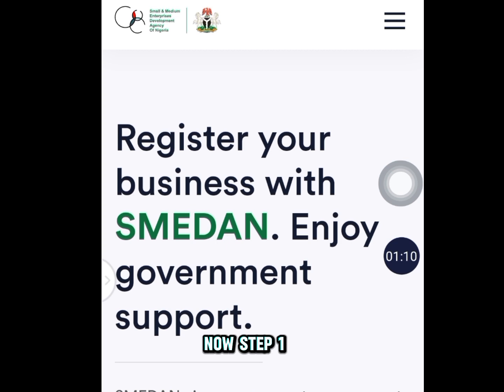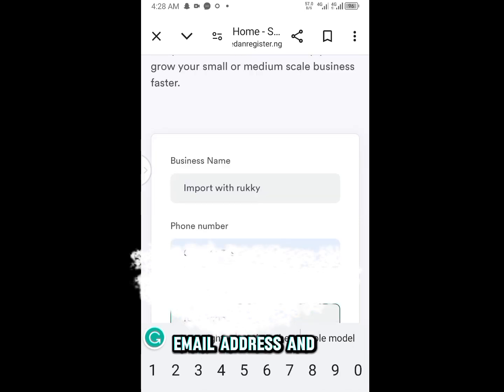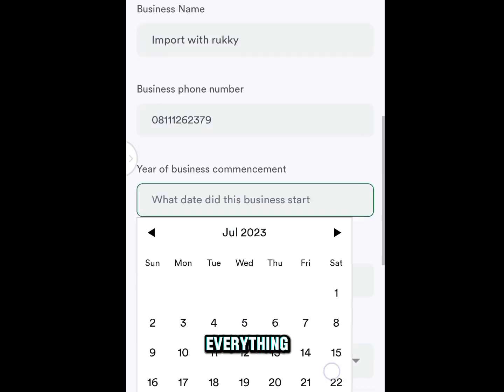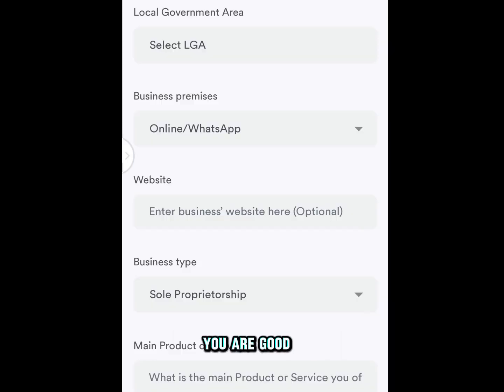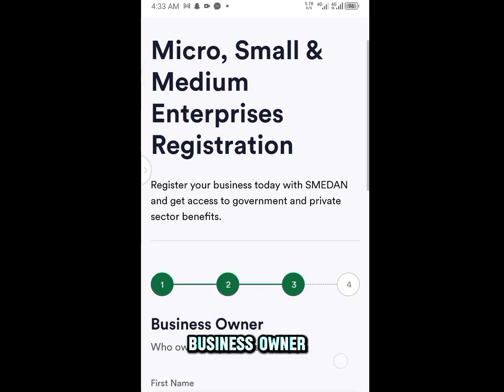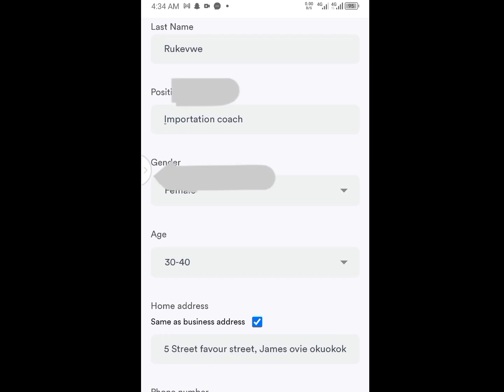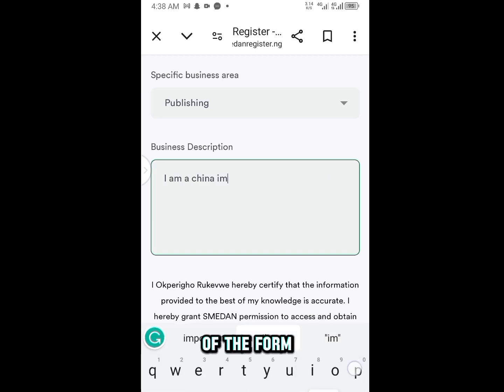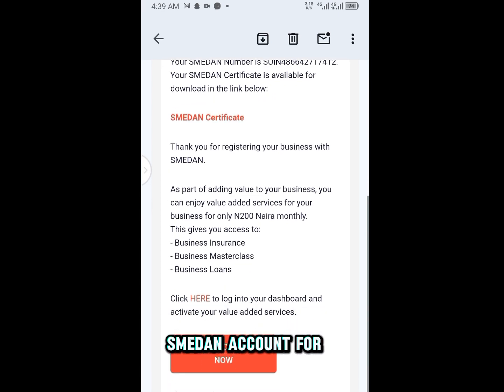How to register you business for free with SMEDAN( Your Complete Business Registration Tutorial!”)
“🌟 New Year, New Business! Learn the step-by-step process to officially register your business in 2024 with government approval. Don’t miss out on the essential tips and legal requirements to get your venture recognized. Stay ahead and start your entrepreneurial journey with confidence!

How to register your business with SMEDAN in Nigeria |free business registration. nigeria​ business​ BusinessRegistration Entrepreneurship #2024”
How To Register Your Business With SMEDAN.